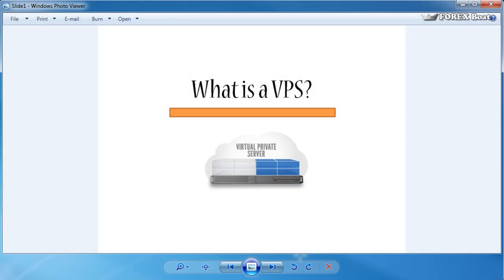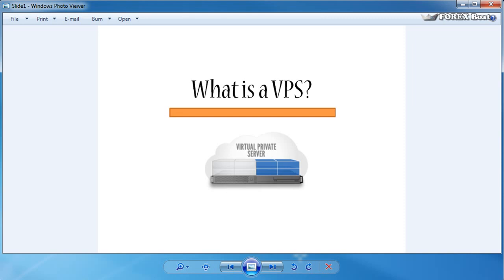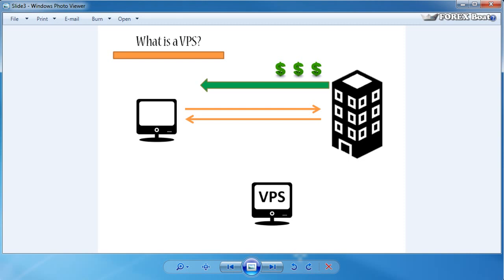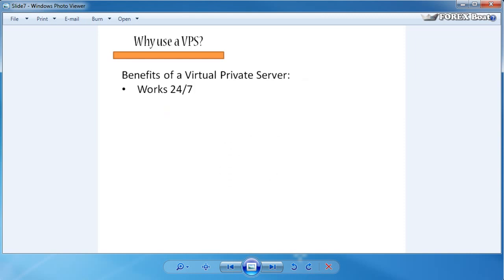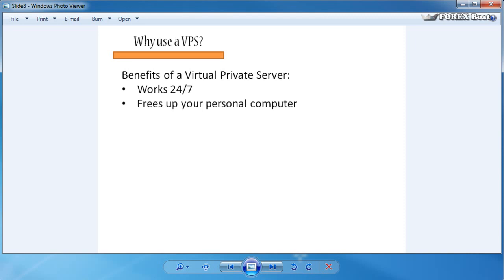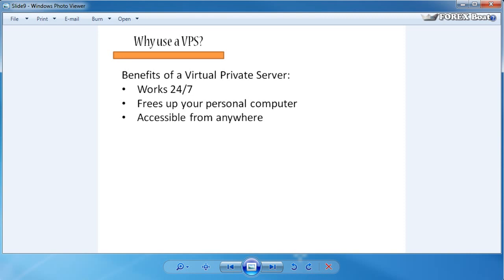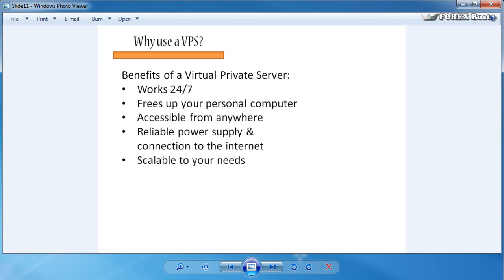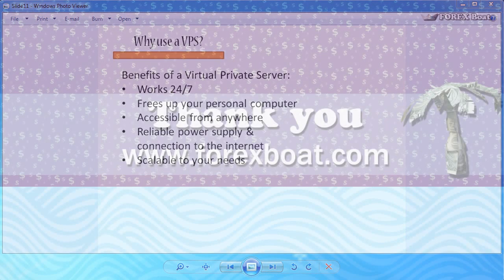Forex VPS Explanation in under 7 mintues